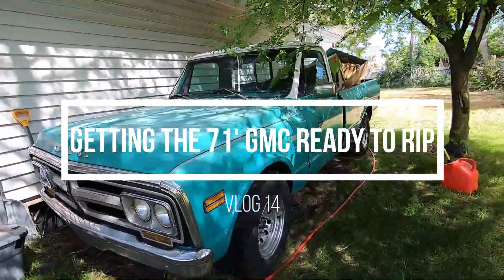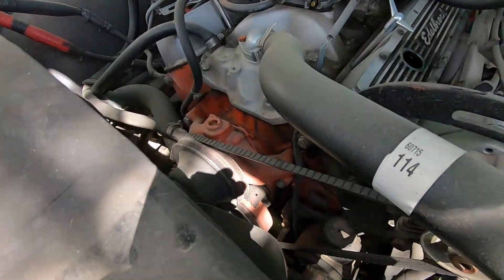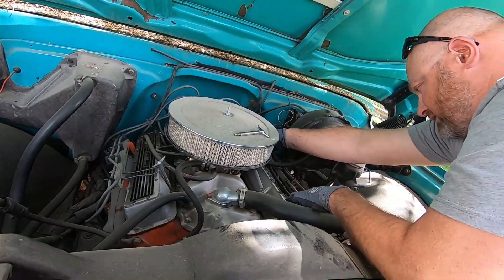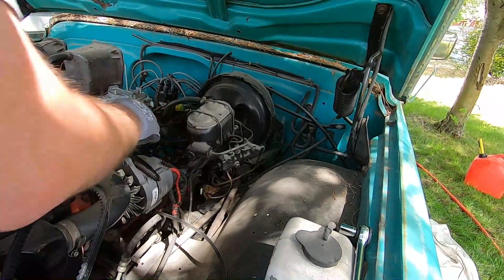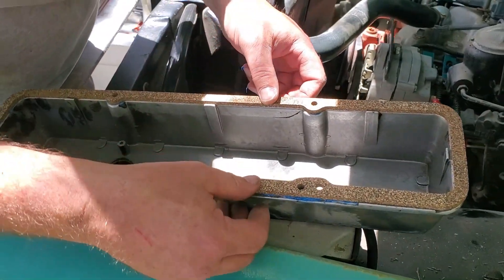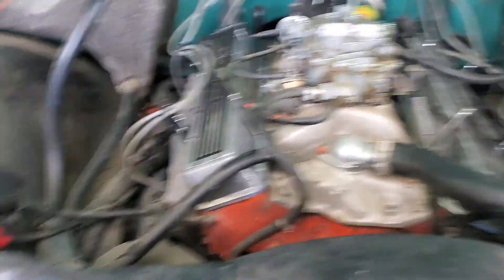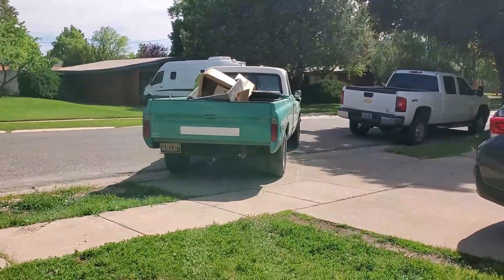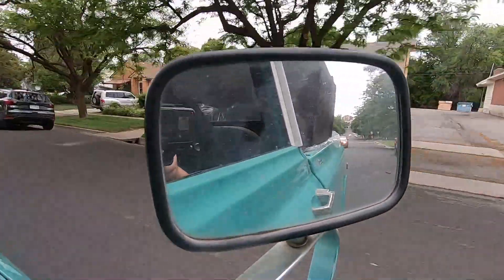Getting the 71' GMC Ready To Rip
This last weekend my father in law and I got his 71' GMC truck running! We changed the oil, put new gas in it, changed the spark plugs, re-did the valve cover gaskets, changed both belts and put a temporary battery in it. I also put a new tire on it the other day. We got it all done and it started up second crank! Then we washed it and took it around town with a couple things in it to really test it out. We're gonna get some new tires on it, a permanent battery and do a few more things to it, possibly a Holley EFI fuel injection system and maybe some paint and some low in the future!

Music's from the homie ZC3! Hit this link for some chill raps!